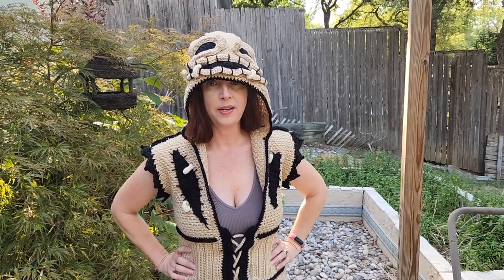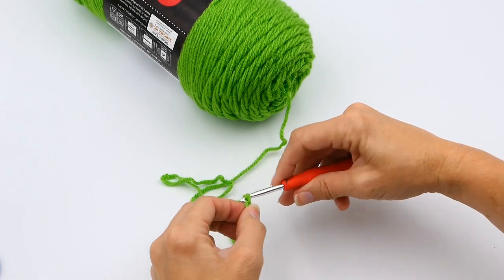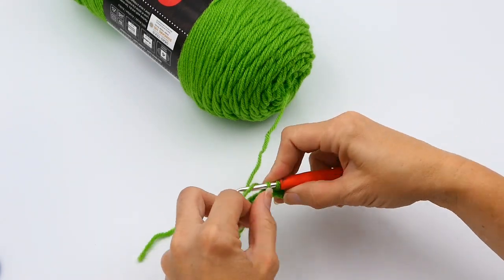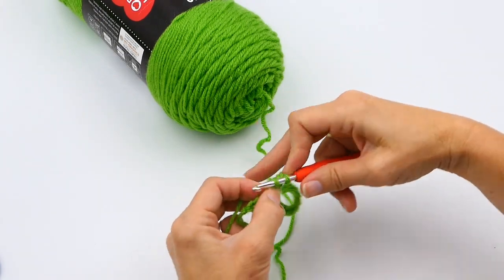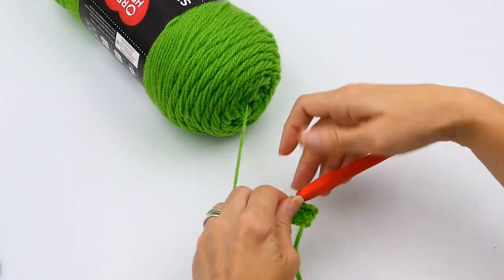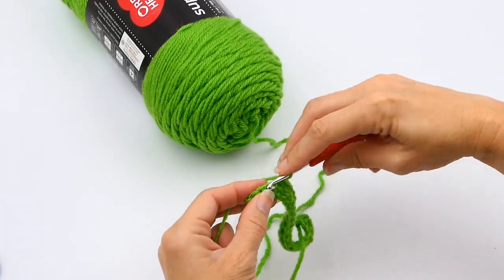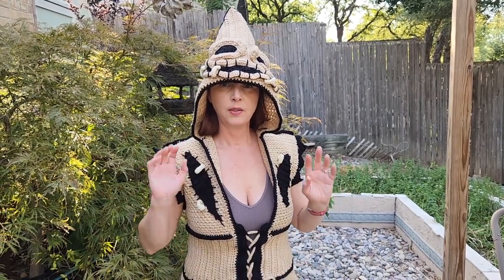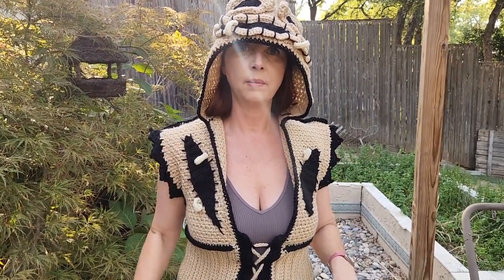How To Make A Single Crochet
Vest Pattern